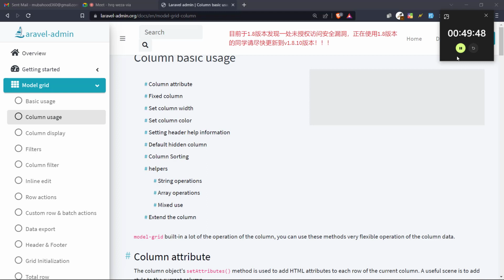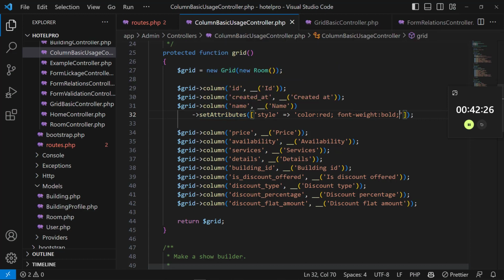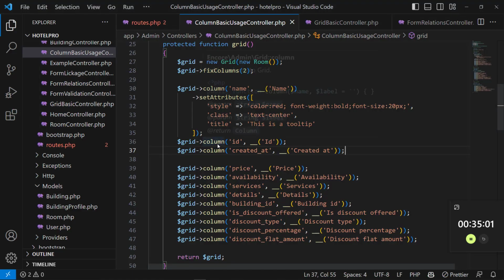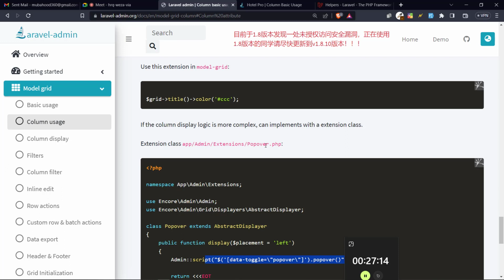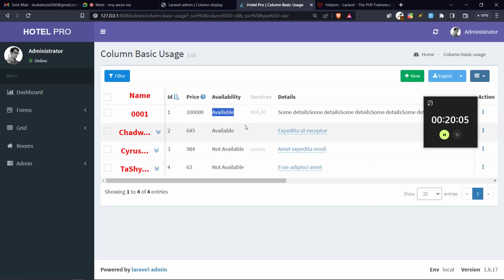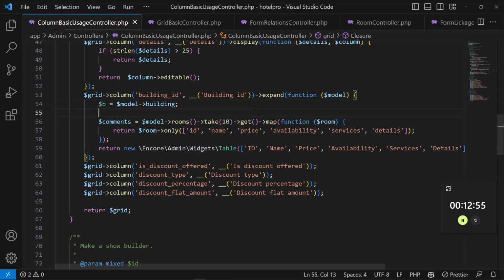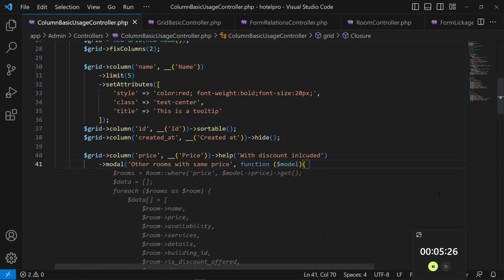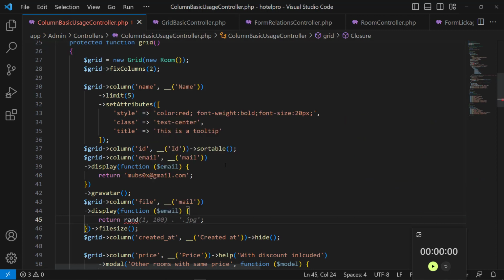Laravel Admin - Exploring Grid Basic Usage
Unlock the full potential of Laravel Admin Grids in our tutorial on "Laravel Admin - Grid Basic Usage." Whether you're new to Laravel or a seasoned developer, mastering grids can revolutionize your admin interfaces.

🔍 What You'll Learn:

Introduction to Laravel Admin Grids and their role in data management.
Setting up your environment by integrating the admin panel seamlessly.
Creating and configuring grids for effective data display.
Customization techniques to match your app's style and branding.
Enhancing user experience with interactive features and bulk actions.
Optimizing data handling for efficiency with techniques like lazy loading.
🚀 Why Watch:

Perfect for developers looking to harness Laravel's admin panel capabilities, improve data presentation, and streamline management. Take your skills to the next level and build dynamic admin panels that stand out.

🎓 About the Presenter:

Presented by [Your Name], a seasoned Laravel developer with [X] years of experience. Gain insights from their practical expertise and elevate your admin panel game.

🔗 Helpful Links:

Laravel Documentation
Laravel Admin Panel GitHub Repo
Grid Configuration Cheat Sheet

Have questions? Follow us on [Twitter/Facebook/Instagram] for more. Let's master Laravel Admin Grids together!